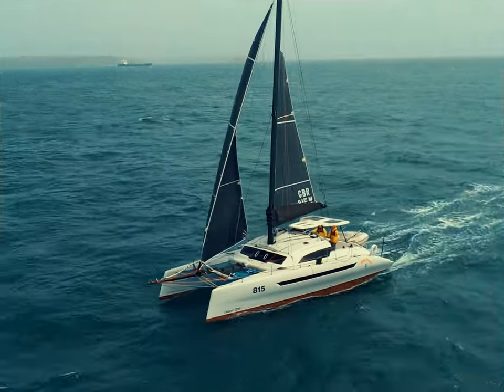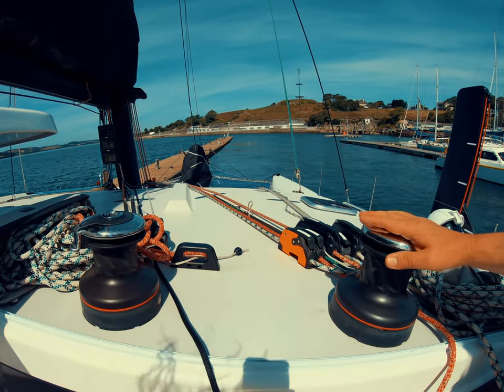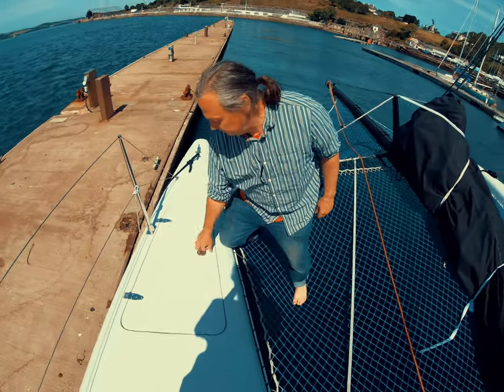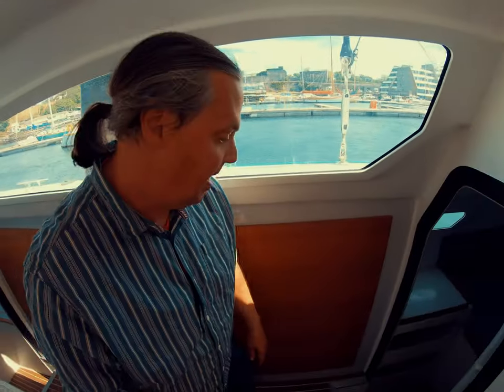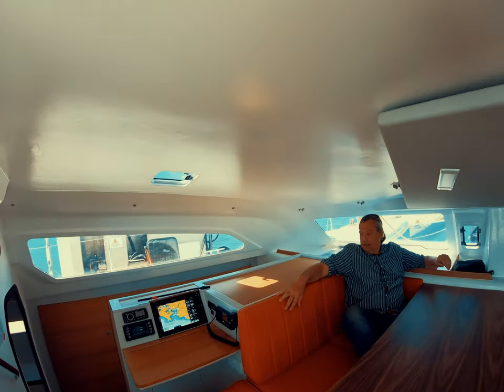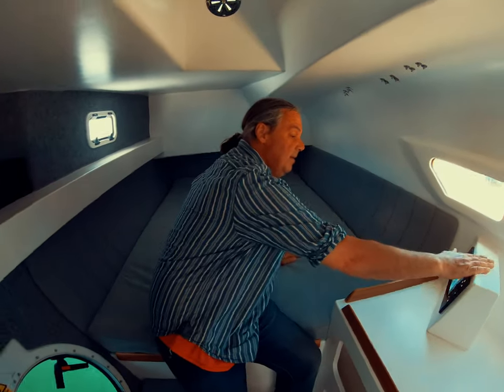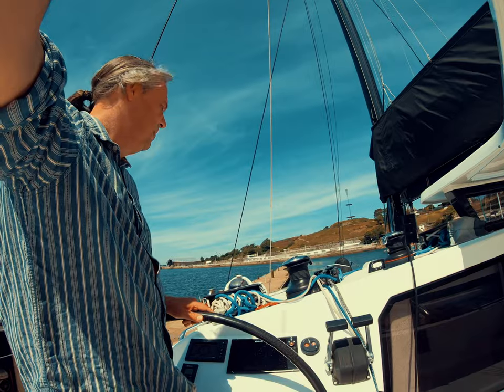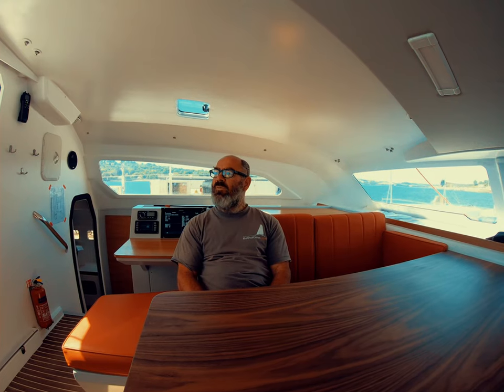Dazcat 1295 interior tour with designer Darren Newton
Dazcat 1295 inside and out with designer Darren Newton.

Daz and Multimarine build team member and Matt Baker, regular Slinky Malinki Sailing Team crew, talk you through the special Dazcat features. Our boats are built by and for connoisseurs - we build boats because we're passionate about sailing and being on the water in all its forms.

We're based at the Multihull Centre yard in Cornwall, Europe's oldest specialist boatyard. The combined multihull and composite engineering expertise synthesise to create these truly exceptional craft.

for more information and to view our Dazcat range.

Music with thanks to John Fairhurst, supporting our local music hub at Patchwork Studios